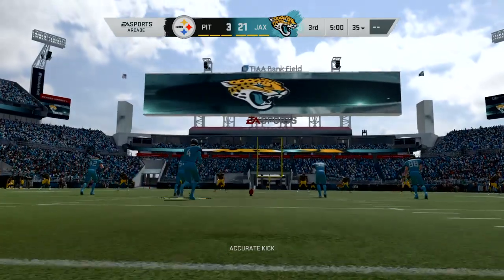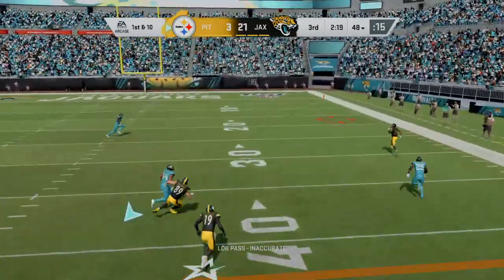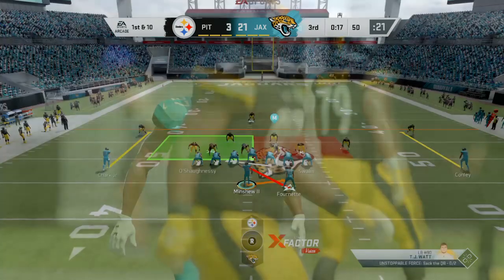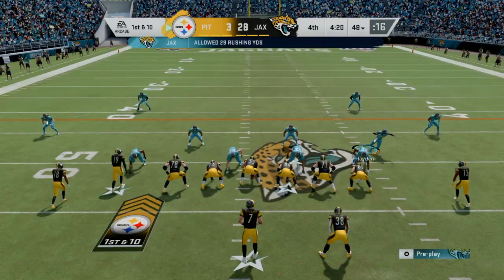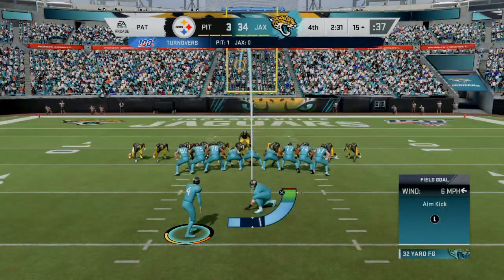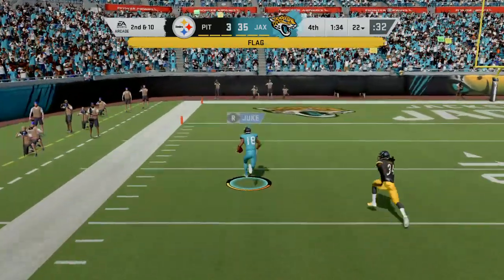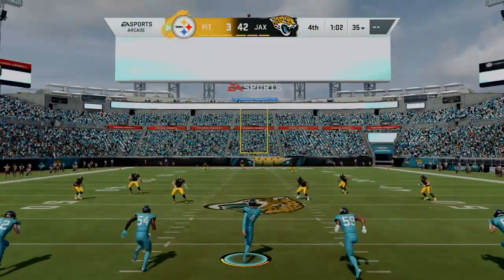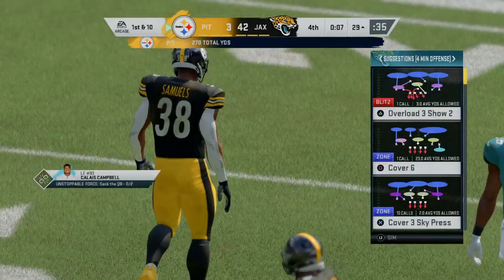Jaguars vs Steelers